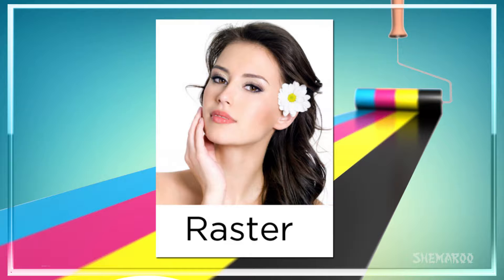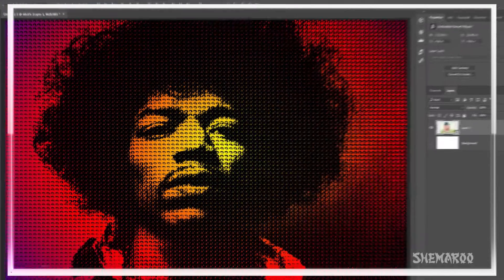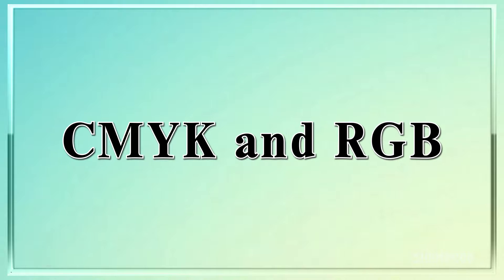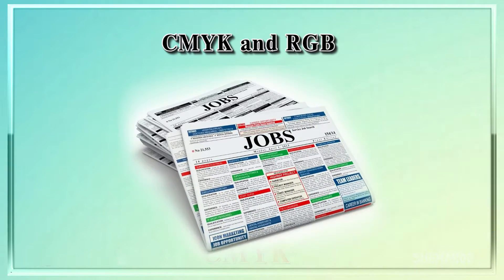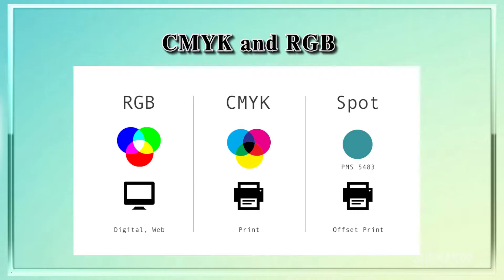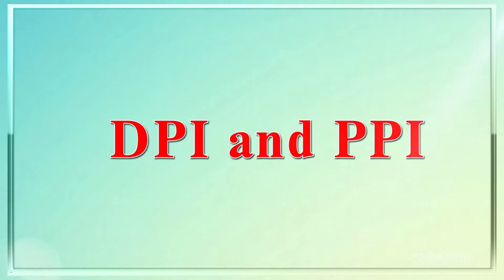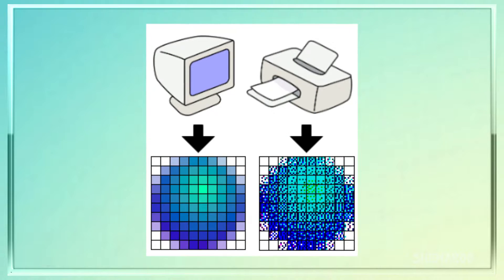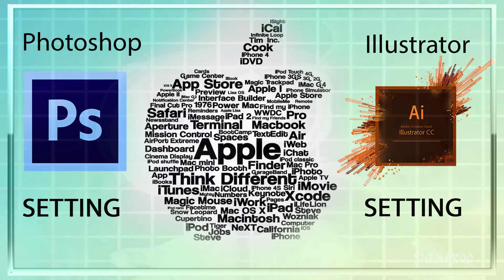Things u Should Know Graphic Designer :SIFT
Graphic design, like any profession, is littered with jargon and phrases you ... Appearance may not be everything, but how something looks has a fundamental impact on how it's perceived, what it communicates, and whether it succeeds. In this course, Before & After magazine shares foundational graphic design techniques that will make your page, screen, product, or presentation look and perform its best.
Think of this as a jumping off point for any of you wanting to know more about a sometimes misunderstood field.